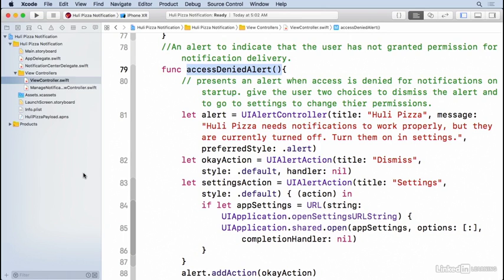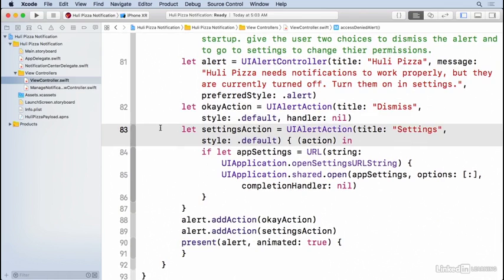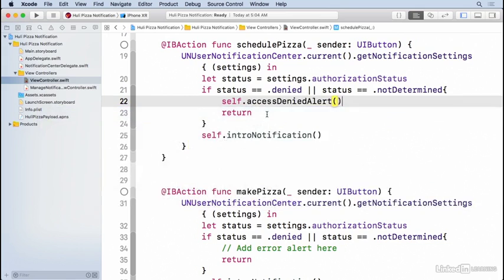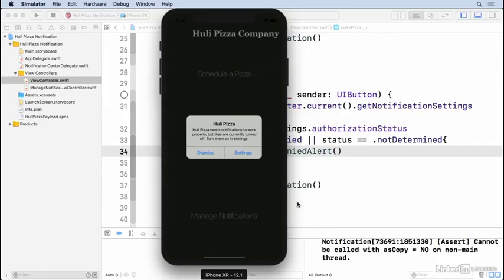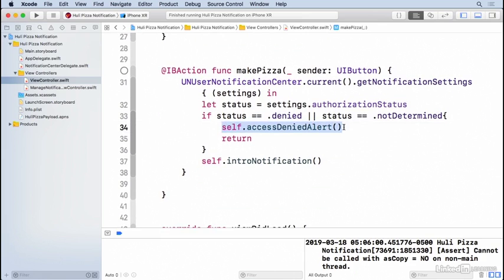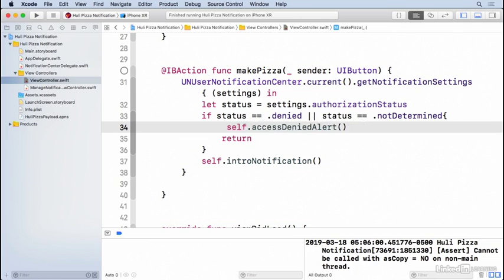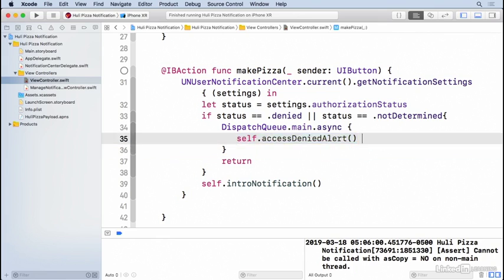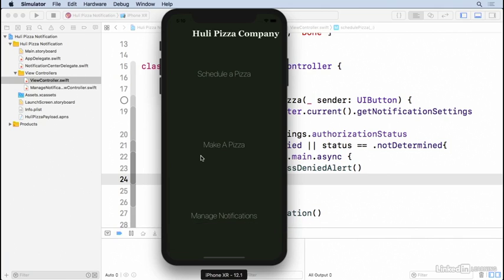Launch an alert from a closure and what to do about it